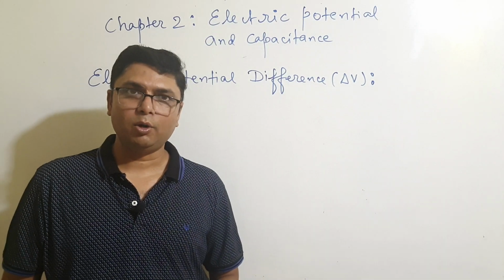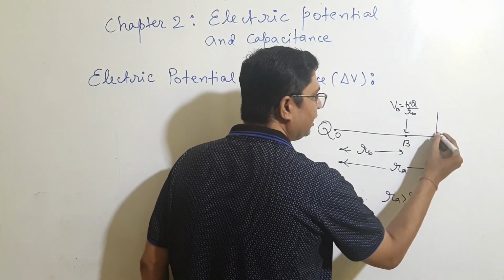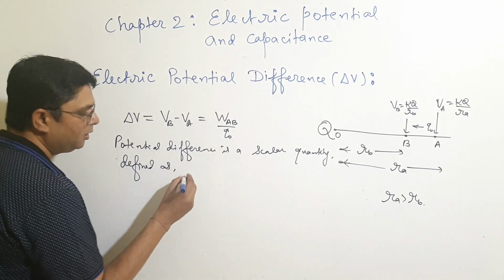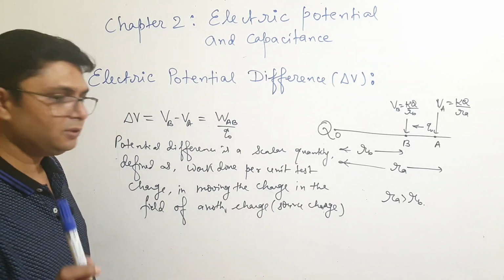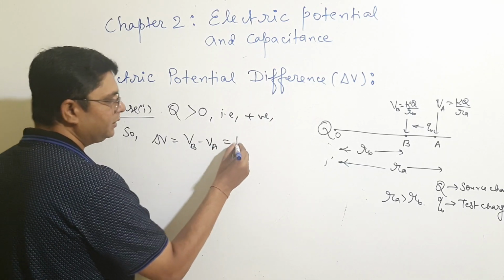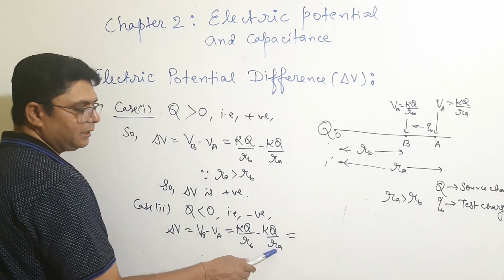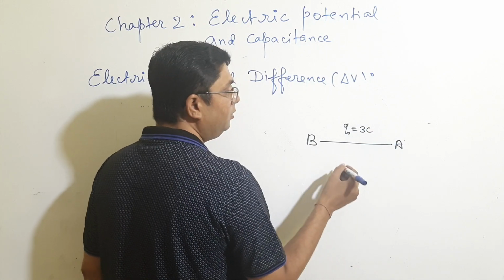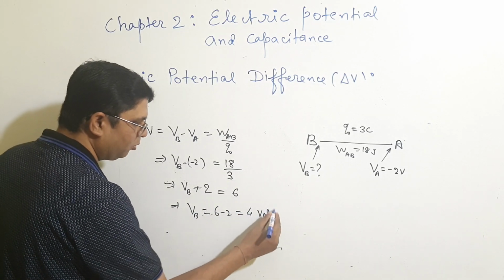Electric Potential Difference